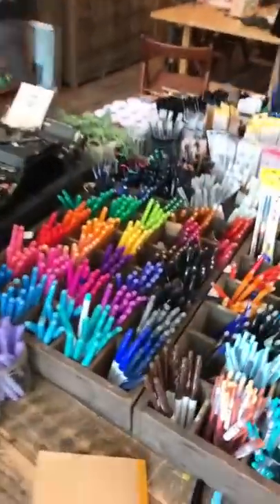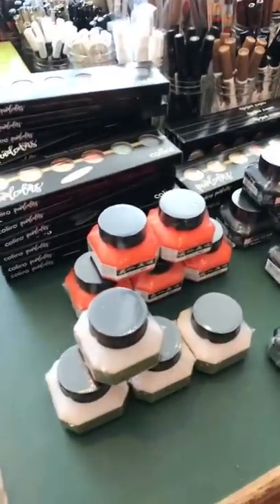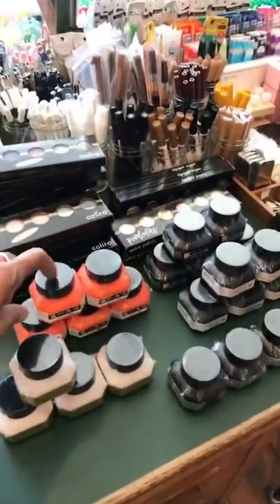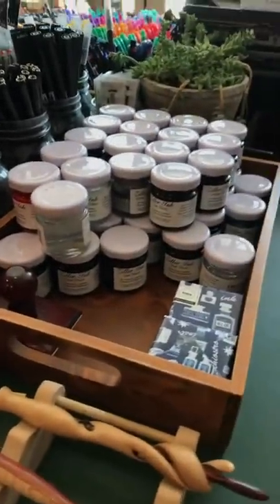Toronto Canada!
Here at Paper Plus Cloth, 1340 Queens Street West, M6K 1L4 to demo tools and give a talk this evening at 7pm on the history of the alphabet. Come join

Today is the Lecture on the Alphabet and Copperplate Workshop tomorrow and Sunday.